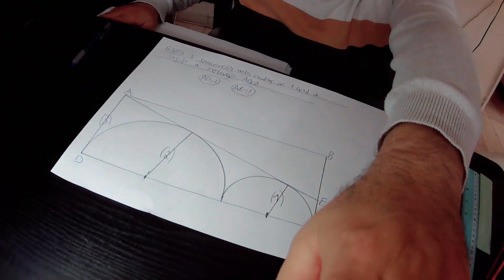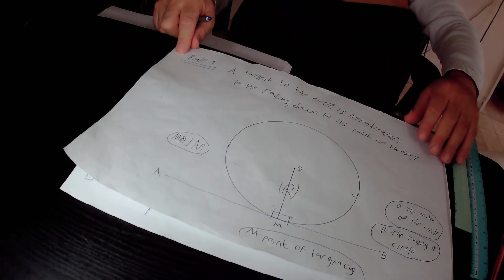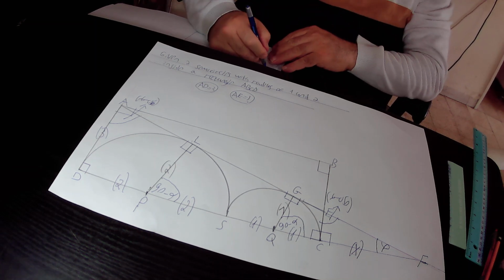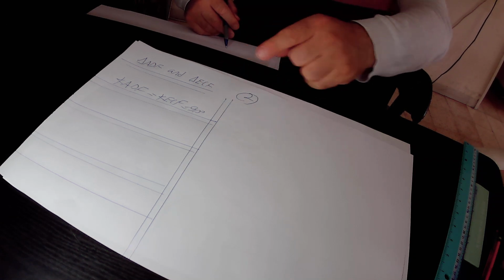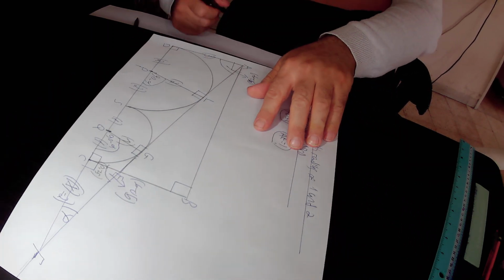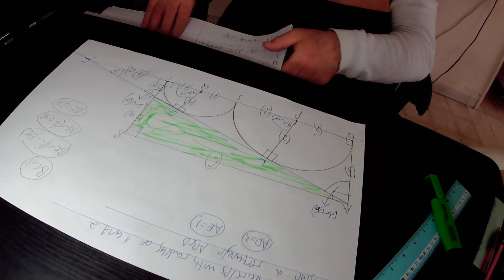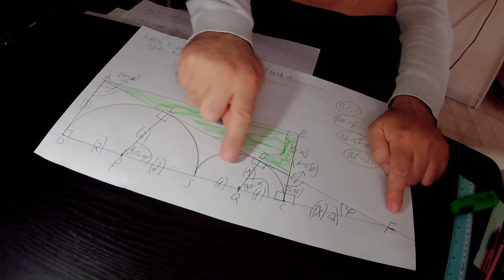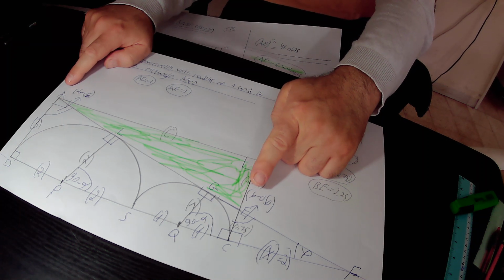A Nice Geometry Problem | Find the missing length